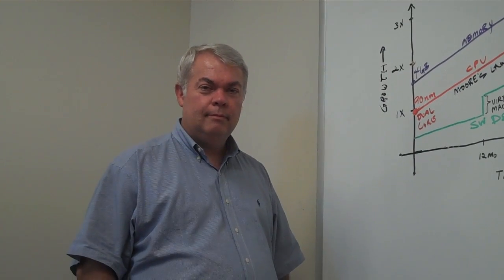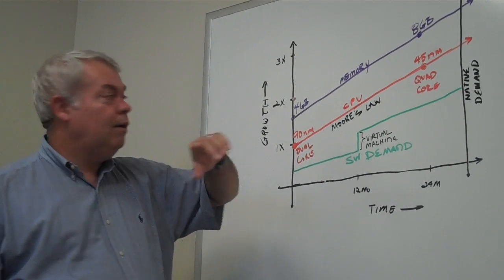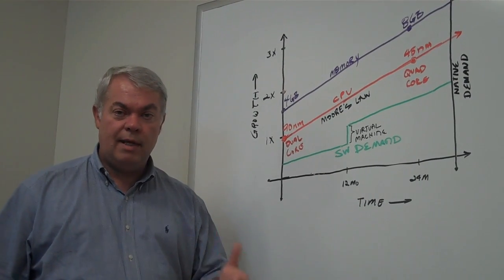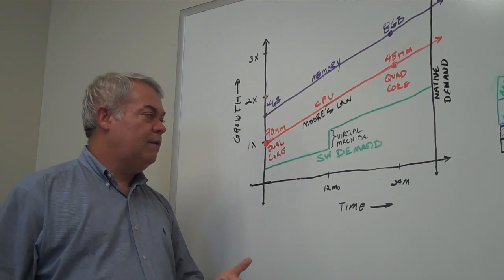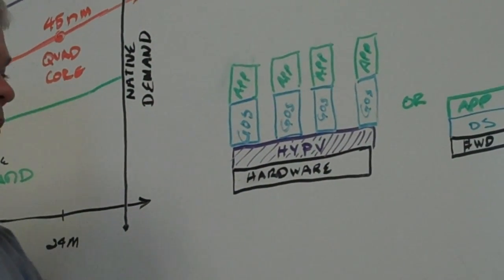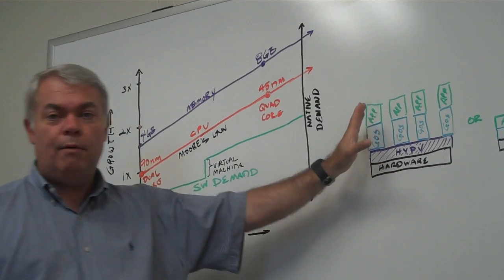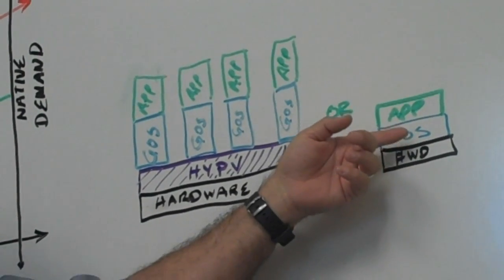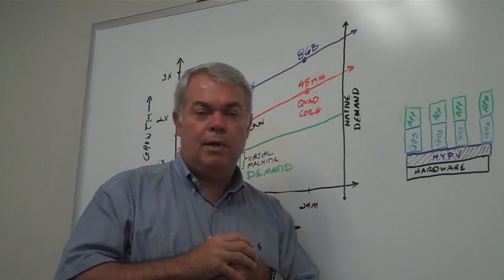The Rise of the Light Weight server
Dell Data Center Solutions group's chief architect Jimmy Pike, explains how Moore's law has driven the rise of virtualization and, in the opposite direction, led to the rise of light weight servers.